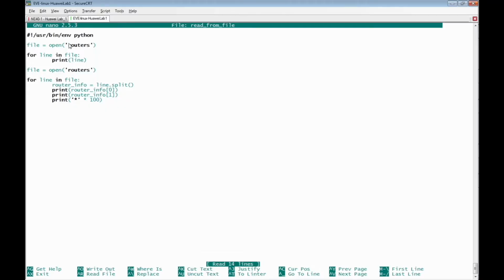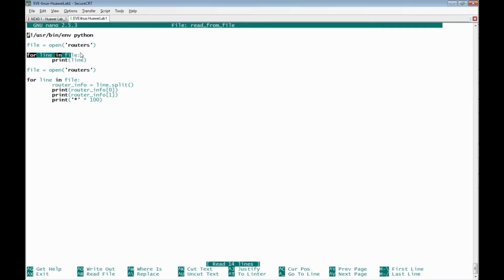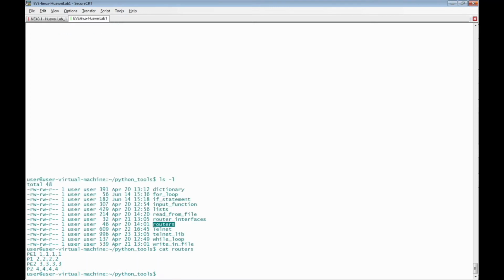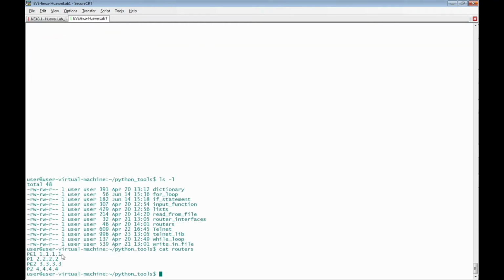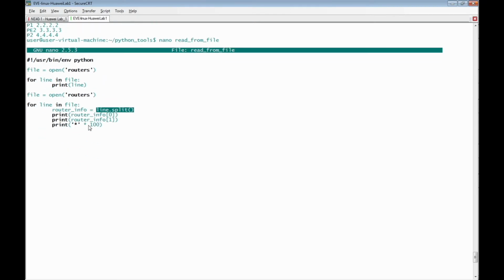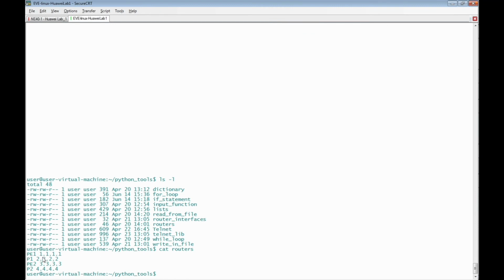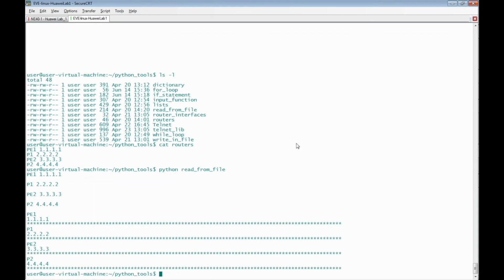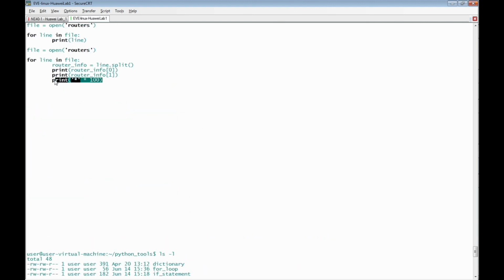How to read from a Text File in Python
How to read contents from a text file and convert it into objects with Python script
mohammadhamdy.com is an on-demand IT and Datacom Networks learning platform where you can choose your course matching your requirements, start, and end it any time at your own pace with lifetime access.
Python
Python 3
Programming
Read from Text files
Programming Basics
Coding
IP Networks
Huawei IP Networks
Huawei Datacom
Huawei NE40E
Video Key Moments:
00:18 Python Script
00:54 Checking Text File Contents
02:32 Test Python script to read from Text file